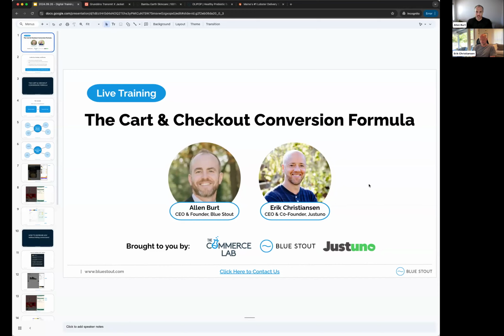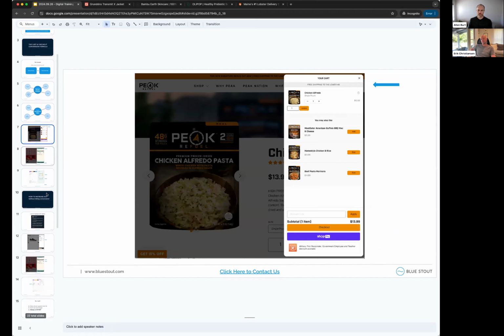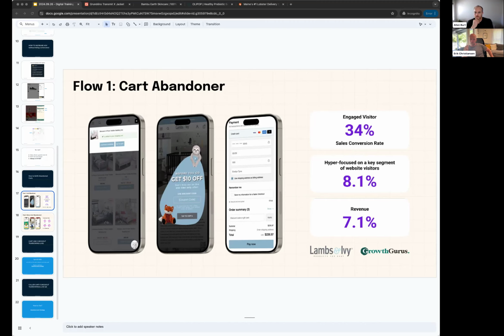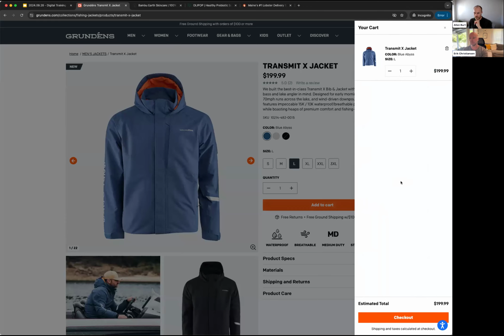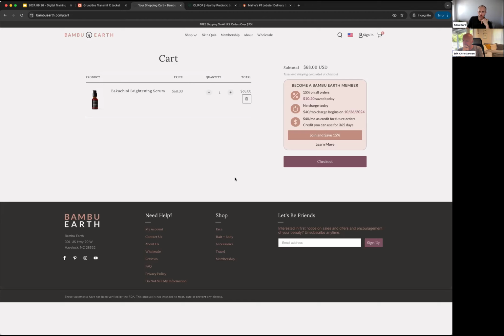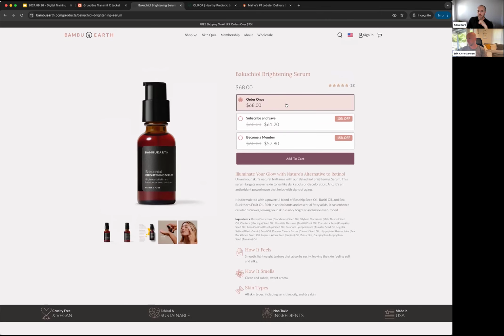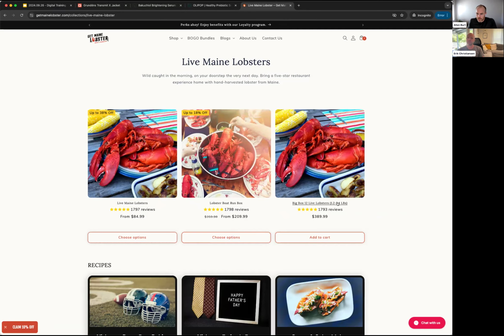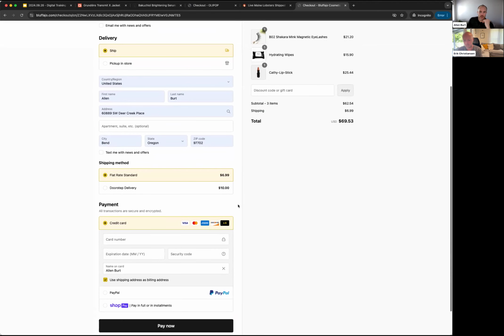The Cart & Checkout Conversion Formula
Did you know over 70% of customers abandon their purchases at cart & checkout pages?

True story. We’ll show you how to fix this AND increase page conversions.

In this training, you’ll learn:

- How to reduce your Abandoned Cart Rate
- The Cart & Checkout features that increase conversions (and the ones that don’t!)
- A live teardown of best-in-class Cart and Checkout pages
- Live Q&A to answer all your Cart and Checkout questions